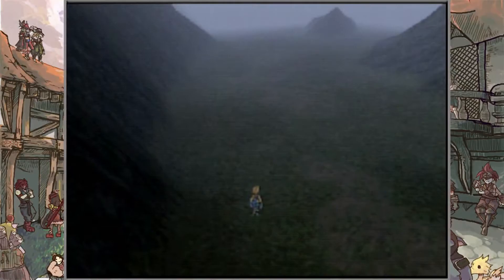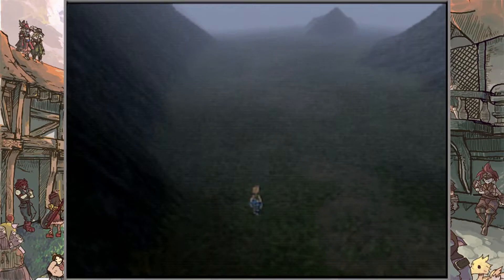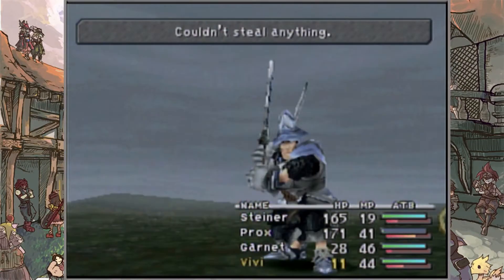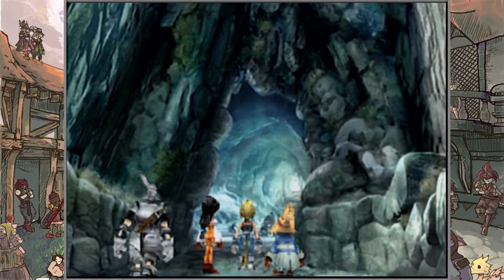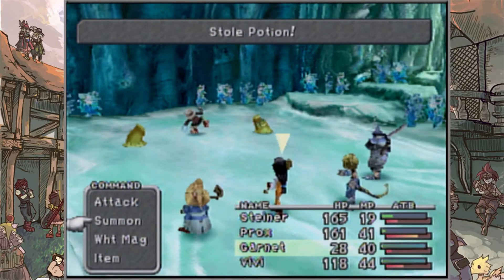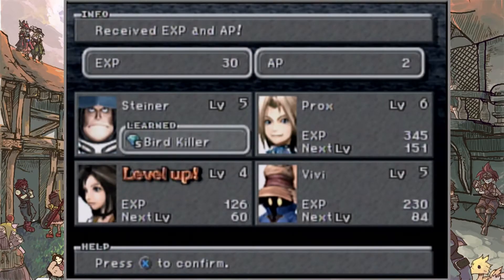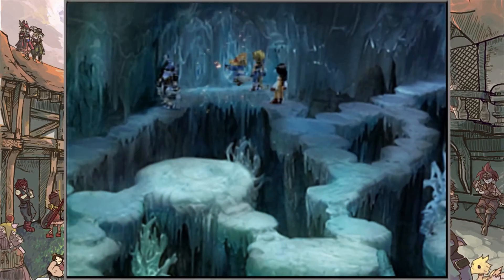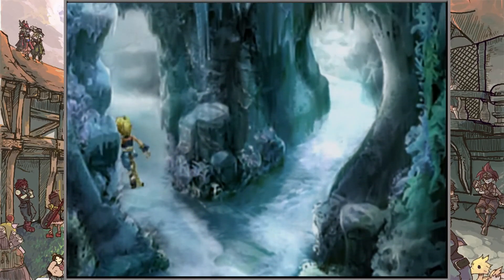Combing The Ice Cavern!! | Final Fantasy IX Episode 5 | w/Proxify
Today Proxyians in Final Fantasy IX. We head into the Ice Cavern. Also, search for some hidden treasures. The Black Waltz No.1 awaits.🙂👍